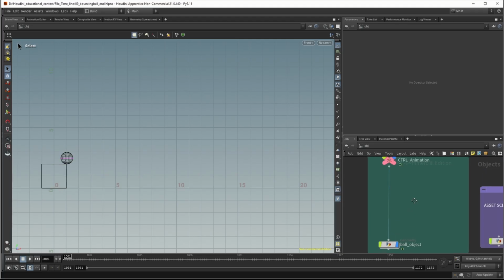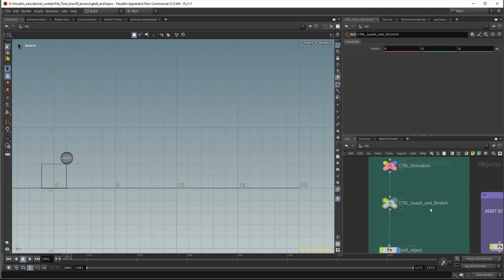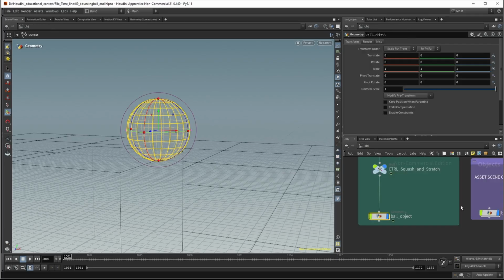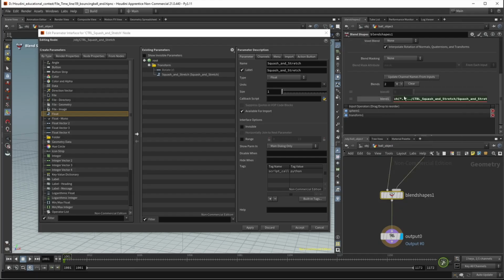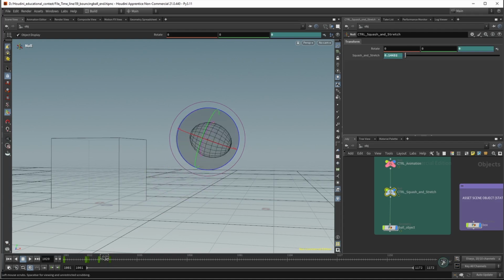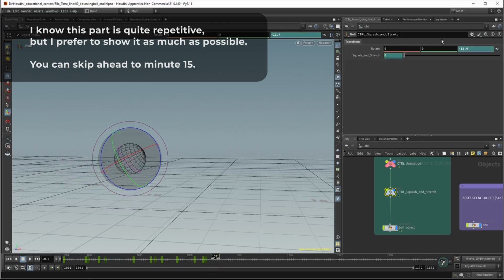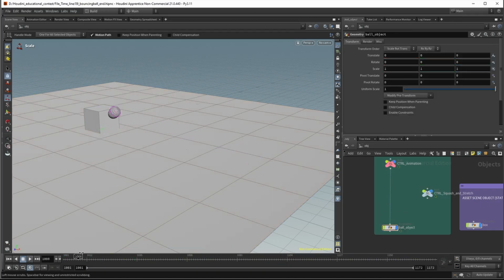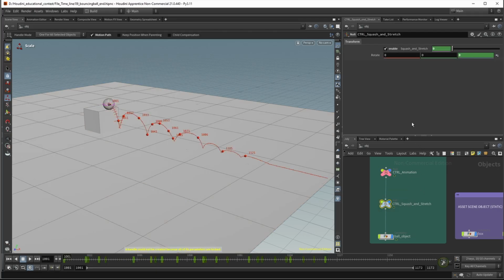015 - How to use the Timeline - Bouncing Ball - Squash and Stretch Effect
I added stretch and squash effects to achieve a more dynamic, cartoon-like animation, and I demonstrate how to build a quick UI to control key FX.

In this video, you’ll learn how to:

- Adding squash and stretch effects to the animation
- Creating a custom interface for channel control

Matteo Migliorini